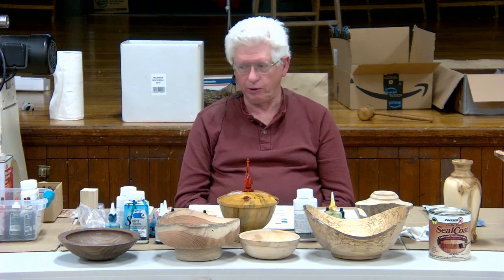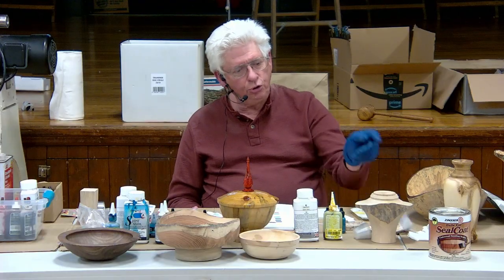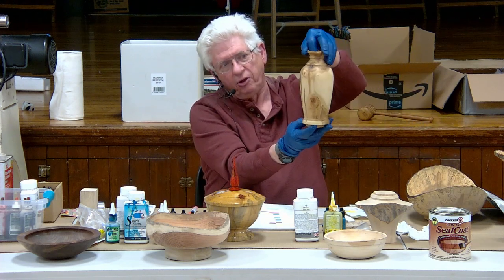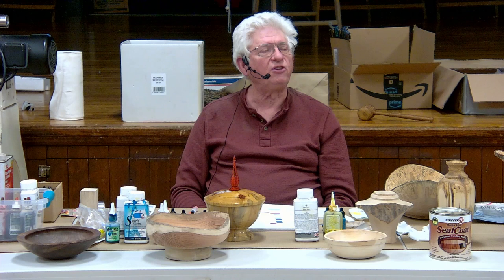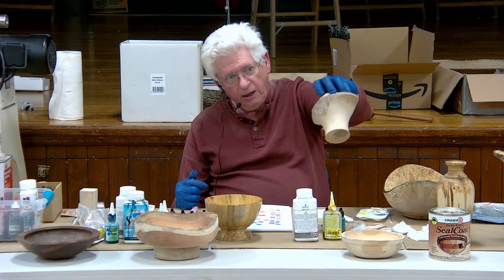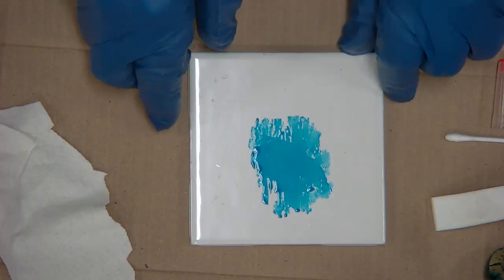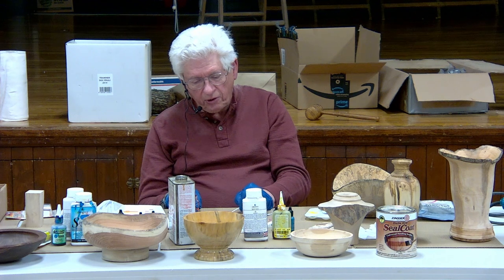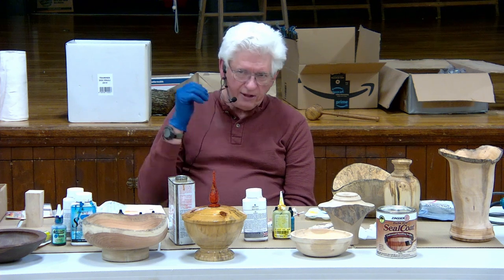Bob Pacini Coloring Wood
Bob Pacini reviews his techniques for coloring wood.